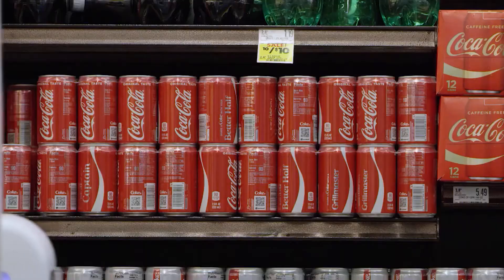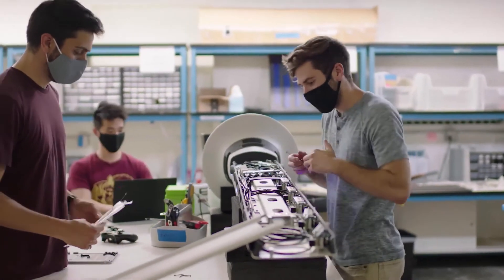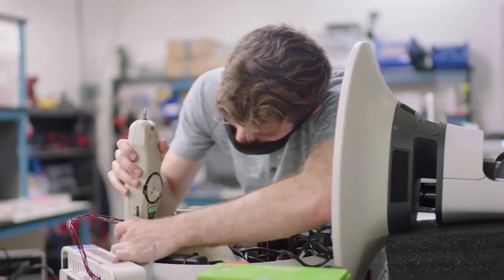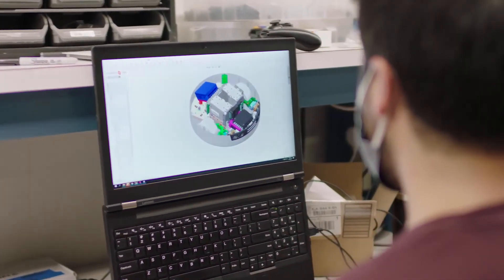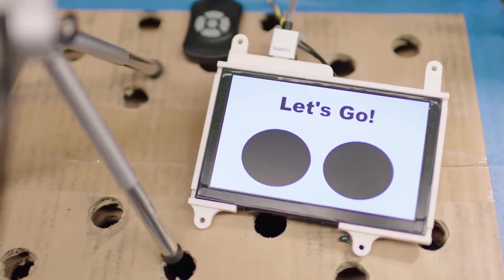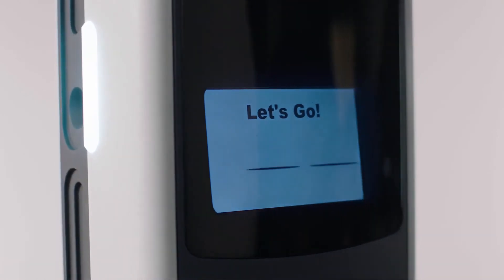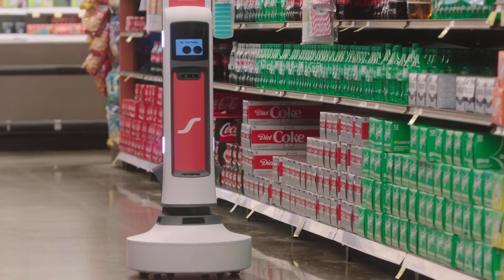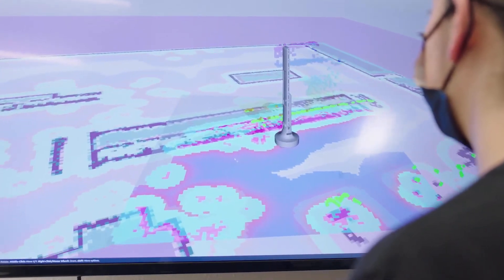2021 Product of the Year Award Winner Video: Simbe Robotics (Enterprise Edge AI End Products)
For more information about edge AI and vision, including hundreds of additional videos, please

Simbe Robotics’ Tally 3.0 is the 2021 Edge AI and Vision Product of the Year Award Winner in the Enterprise Edge AI End Products category. Tally is the only robot on the market that combines computer vision, machine learning, and RFID technologies to audit store shelves across a range of retail environments. Tally detects misplaced, mispriced, and out-of-stock items, arming retailers with stronger insights into shelf availability, and ensuring that items are more quickly restocked and corrected, improving the customer experience. Tally 3.0 combines both edge and cloud computing, enabling it to transfer some of its AI and machine learning workloads to the edge. This hybrid system better optimizes data collection and processing, getting insights to store teams more quickly. By operating both on the edge and in the cloud, Tally can more quickly use deep learning to help with tasks like autofocus and barcode decoding, ensuring stores have the most up-to-date data.

Simbe Robotics is the global leader in automation solutions that give retailers unprecedented visibility and insight into the state of their store environments, while improving inventory and operational challenges. Simbe is a privately held, venture-backed company headquartered in San Francisco, CA and works with major worldwide retailers and brands across the US, Europe and Asia.